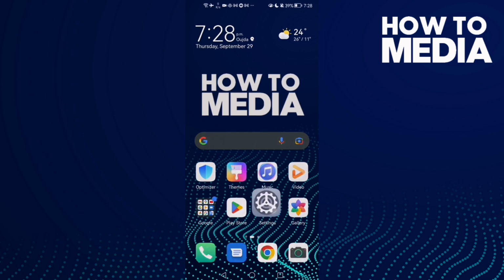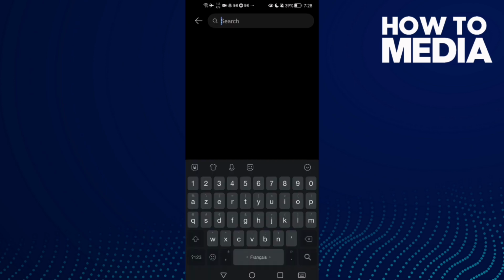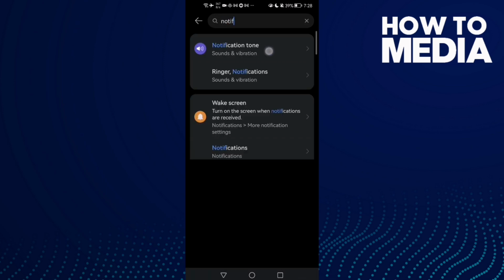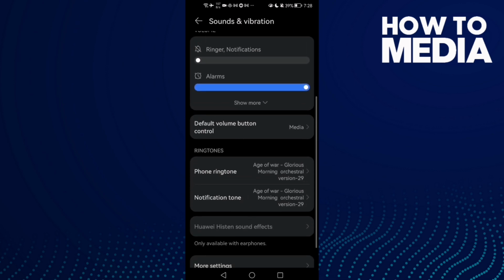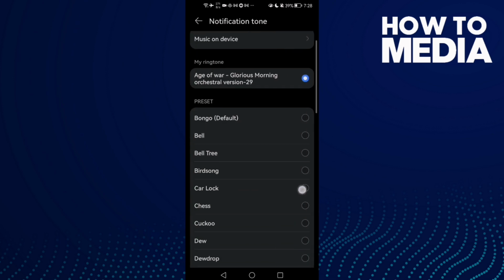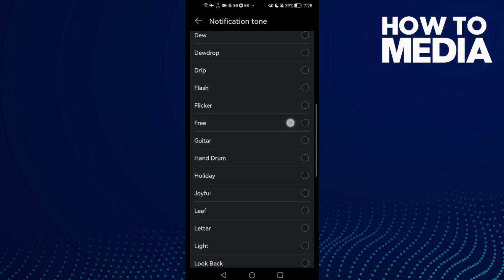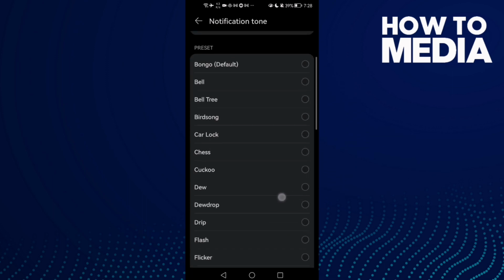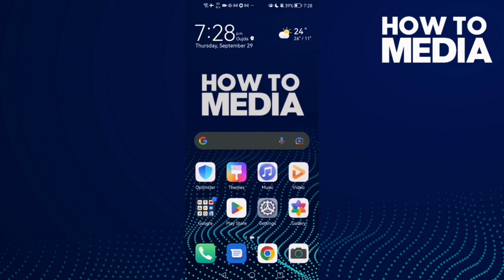How to Change Notifications Tone on Android Phone 2022 - Ringtone Settings Location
in this video we discuss :